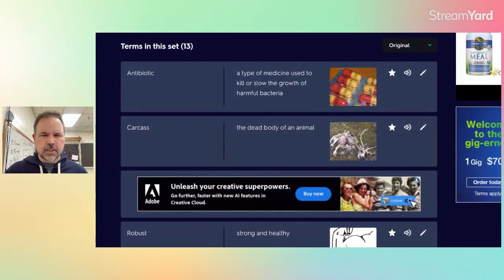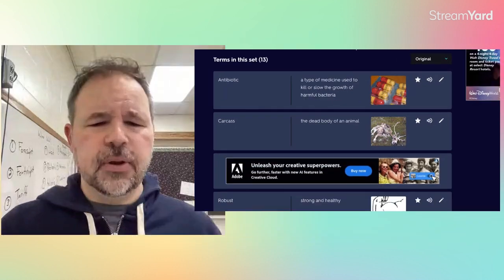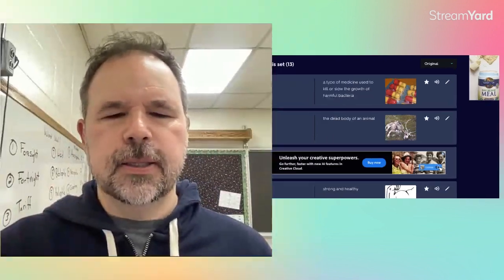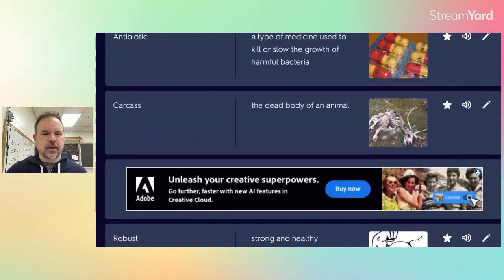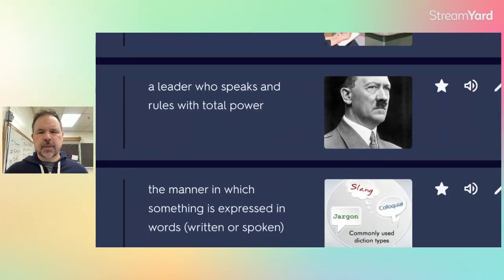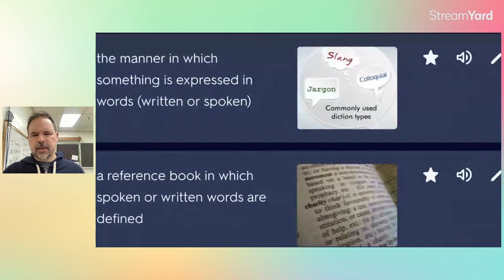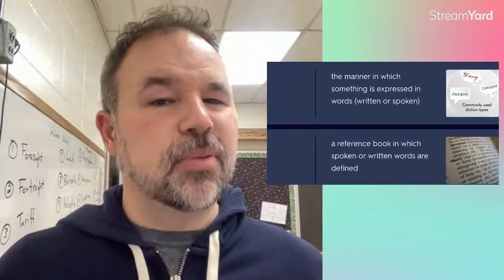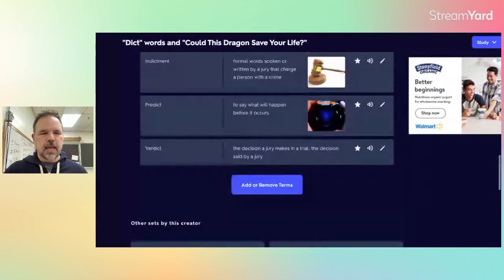Dict Latin and Greek Roots